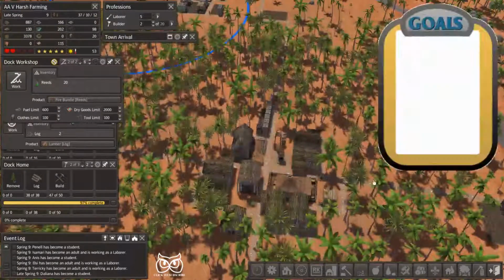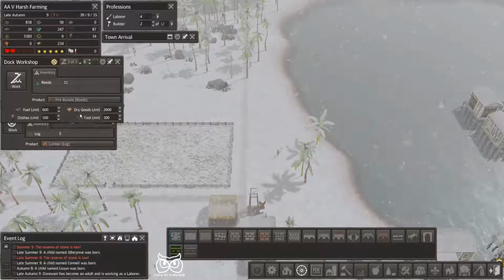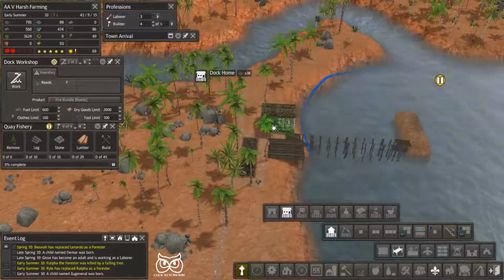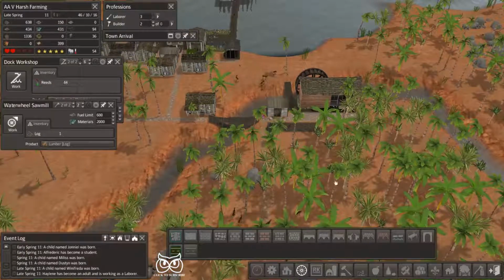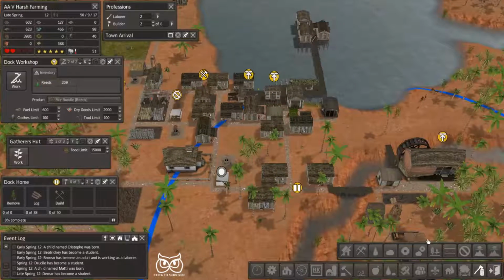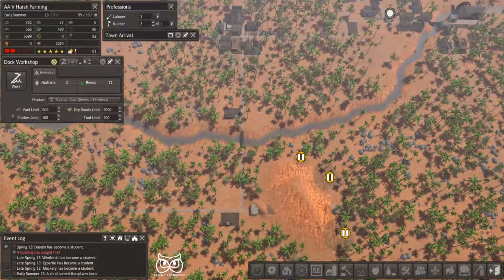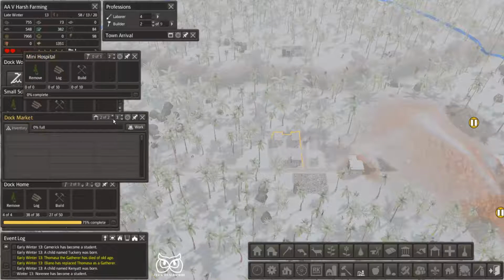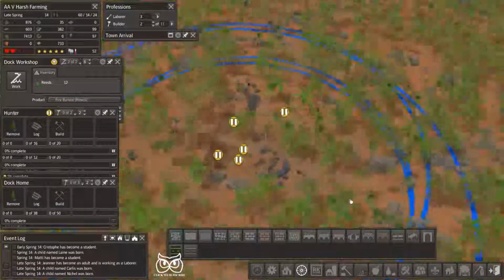Banished - Chap #03 - Very Harsh Farming Series - Let's Play - Colonial Charter + New Medieval Town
Main focus continues to be on increasing food sources.

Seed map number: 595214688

See blog for list of mods used, links, and more!